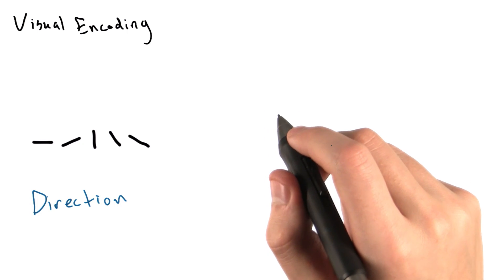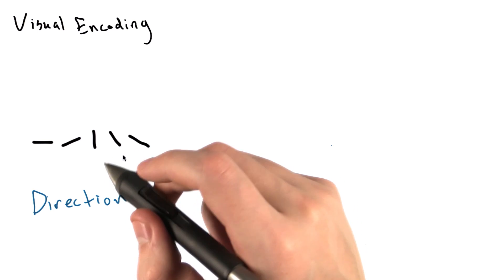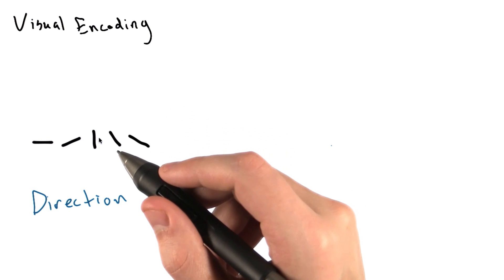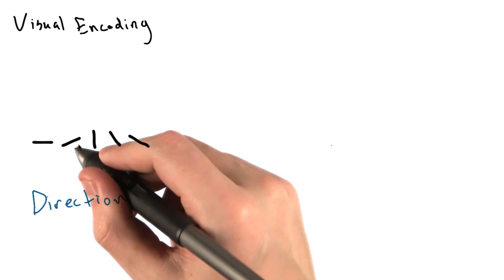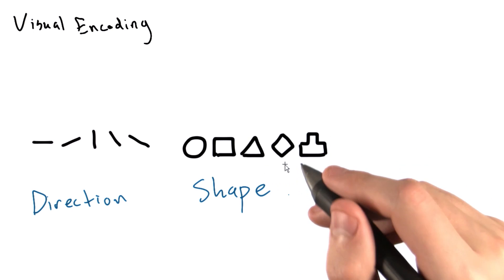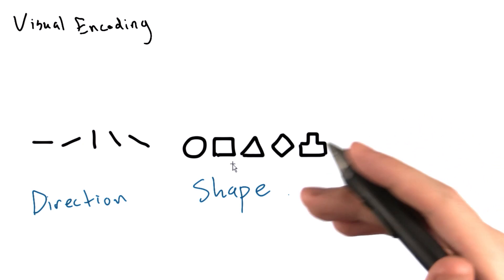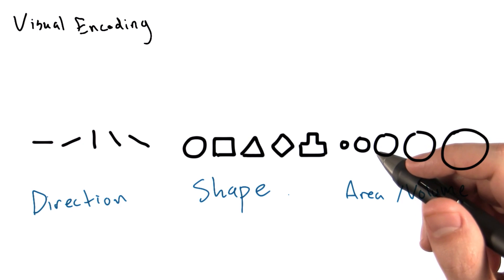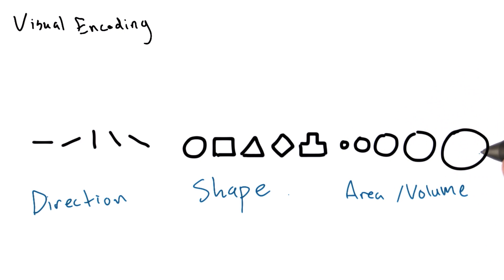Visual Encodings Part 2 - Intro to Data Science